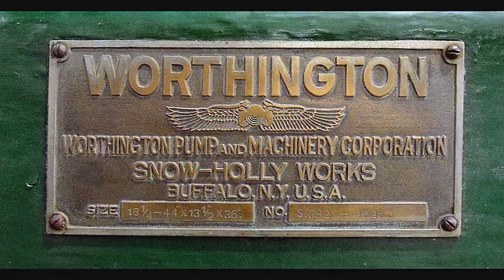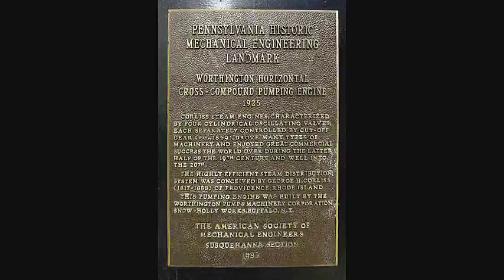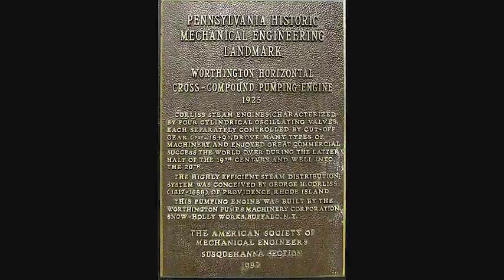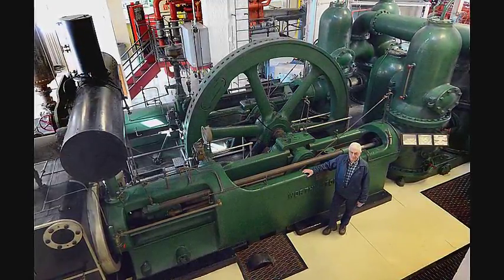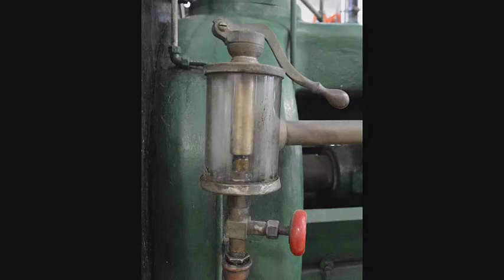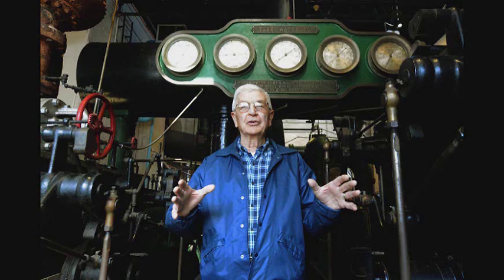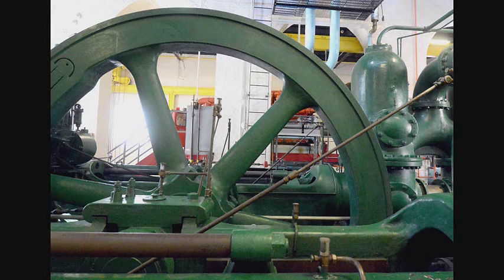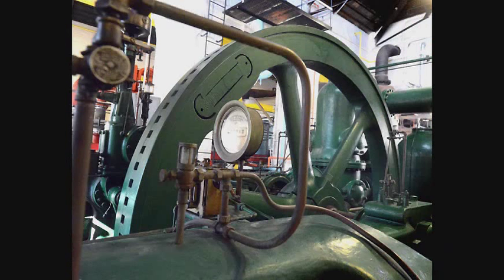A Historic Pump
Bruce Sweitzer of York New Salem talks about the Worthington Horizontal Cross Compound Pumping Engine which he helped operate during the 45-years he worked for the York Water Company Monday, March 2, 2015.. The pump, built in 1925 and retired in 1981, is a "sister" pump to one that is being installed at the National Industrial Museum in Bethlehem. The pump is housed at the water company's Brillhart Pumping Station.